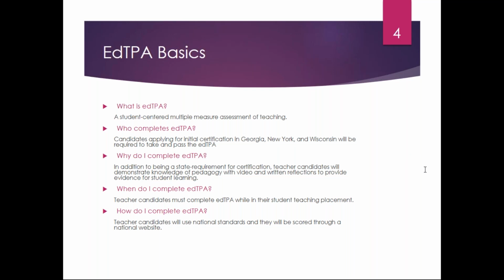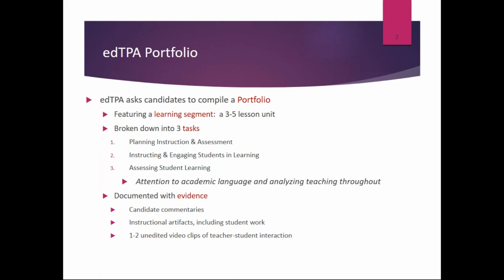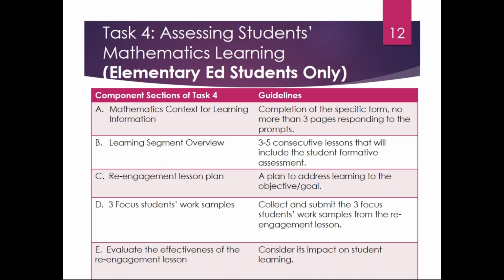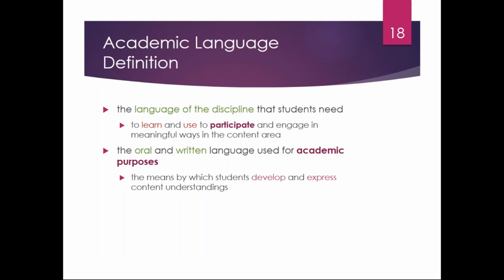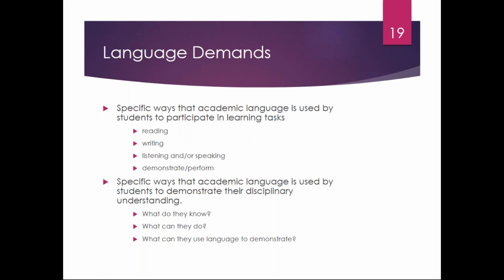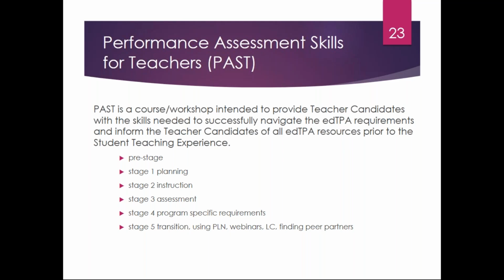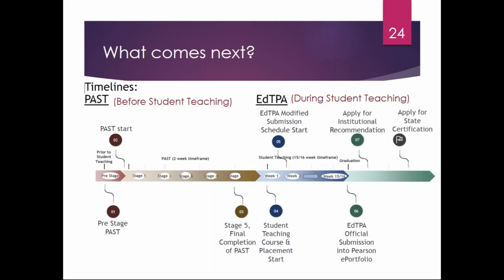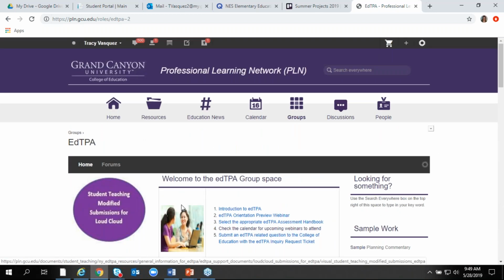EdTPA Preview Orientation